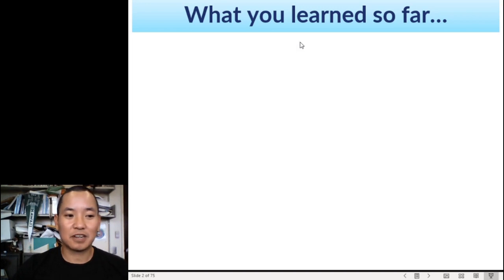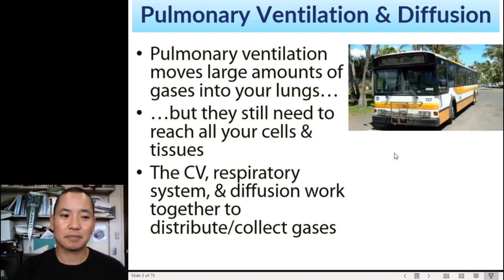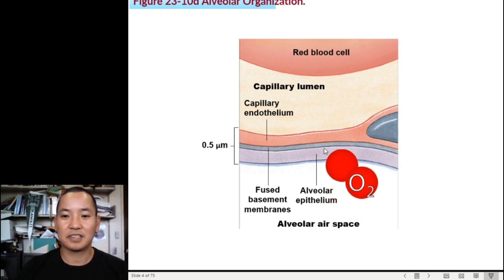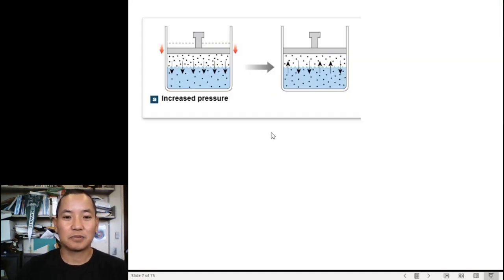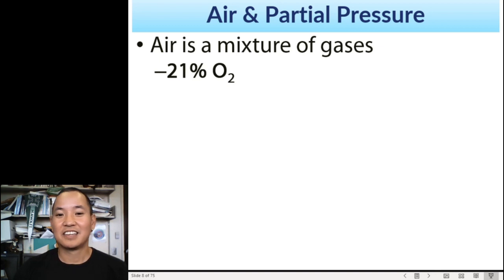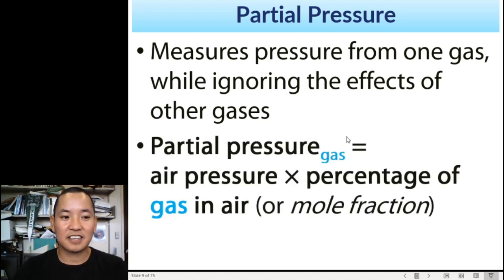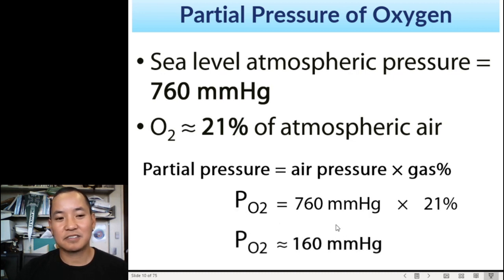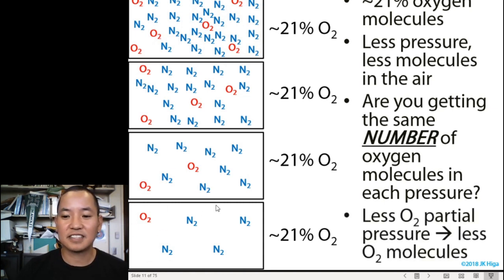PHYL 142 | Respiratory | Partial Pressures